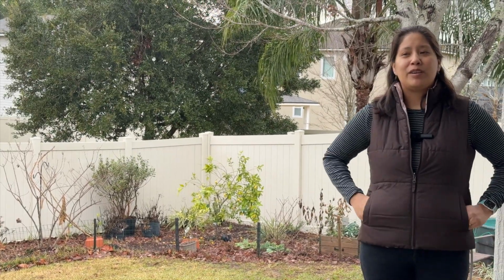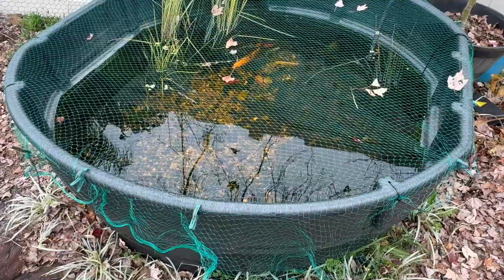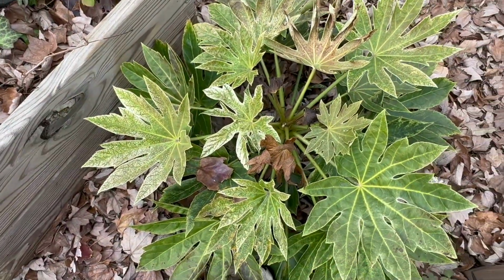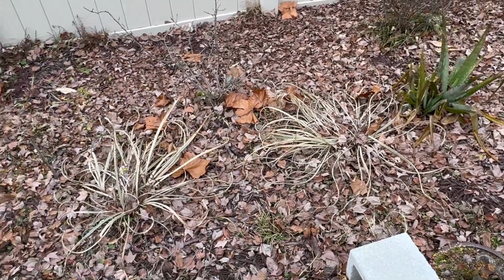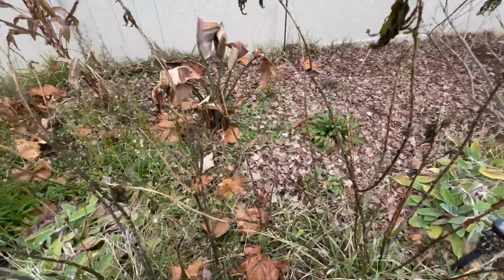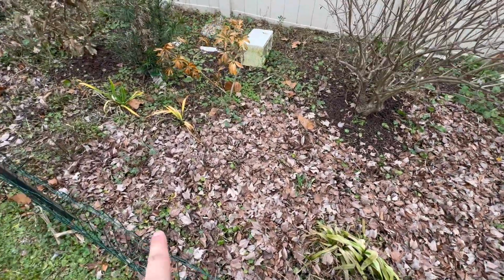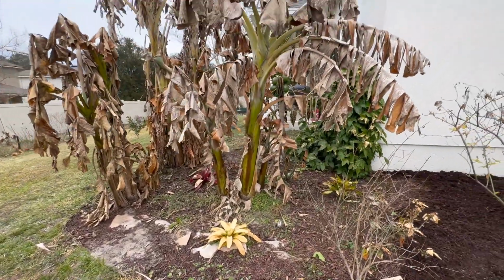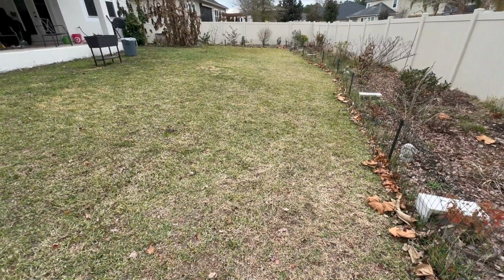Im Back! Welcome to my first FL garden tour.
- Hello everyone, Welcome to my first garden tour here in Florida. I am so glad to bring you or my future self to come back and see this garden unfold.

- I went from My Flowerfield Garden to Gardening Little by Little. Just because I will be working in this garden in small increments and is basically going to be little by little.